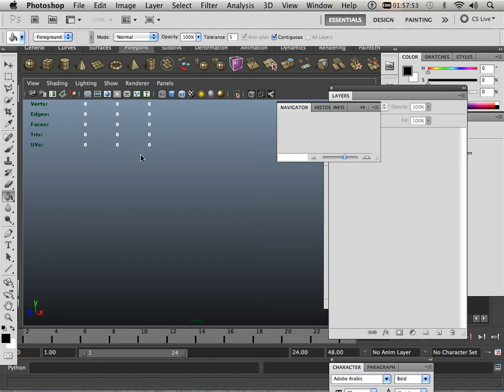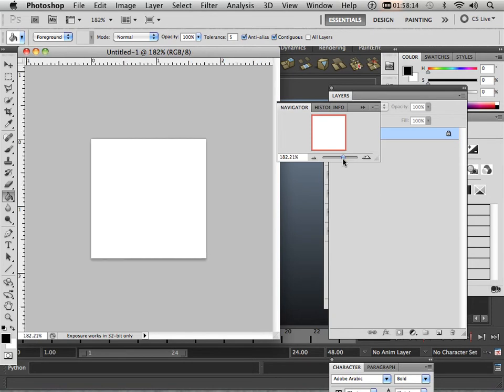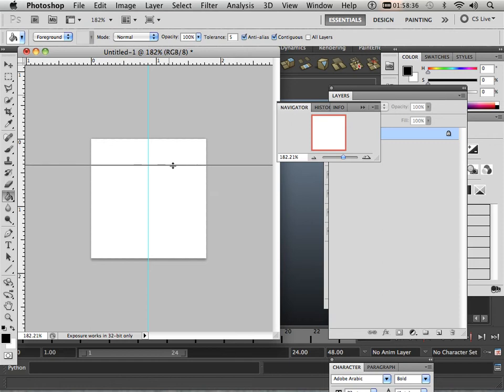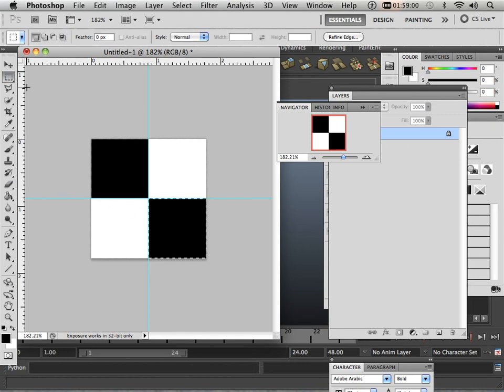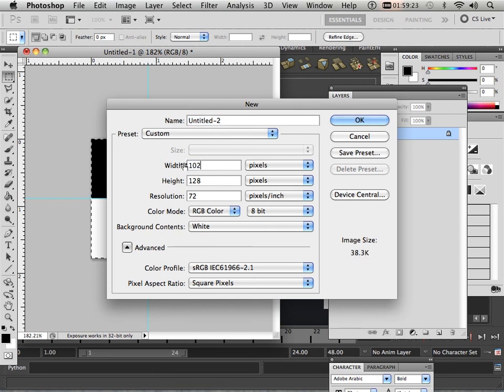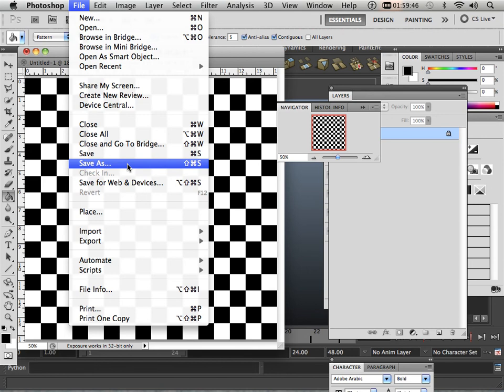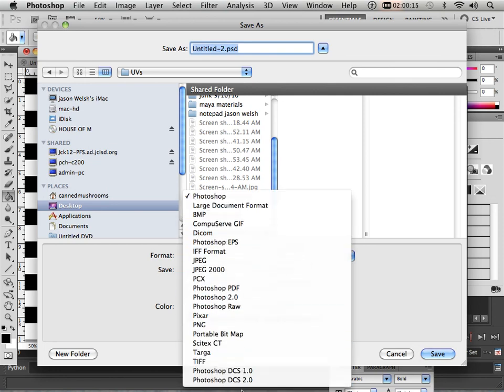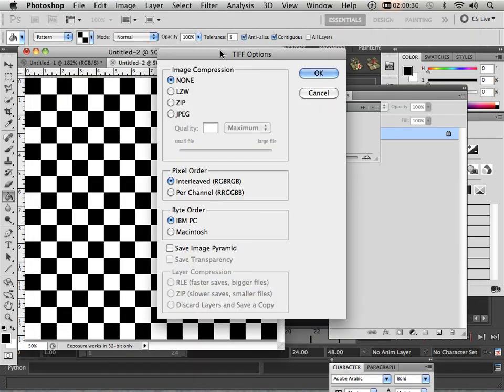0102 Texture_R_L (UV checkers).mov